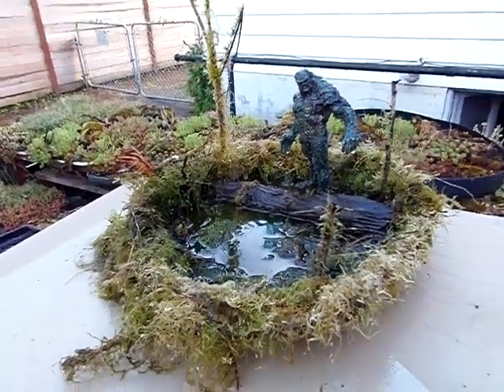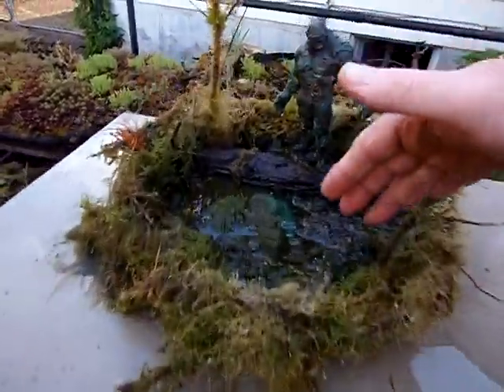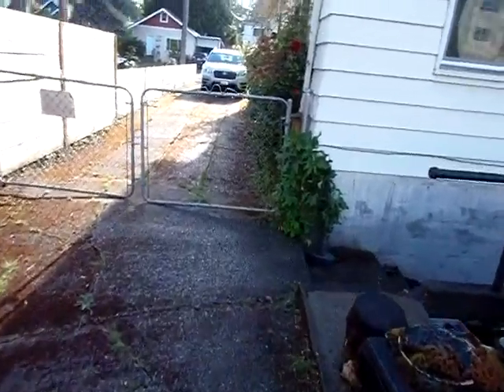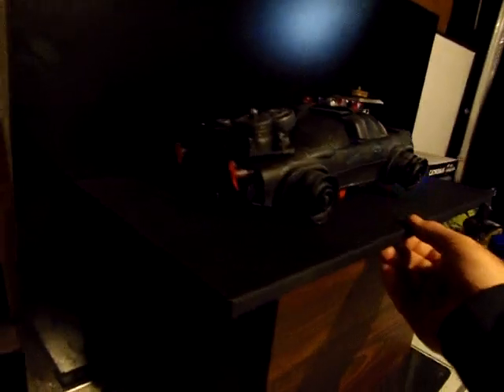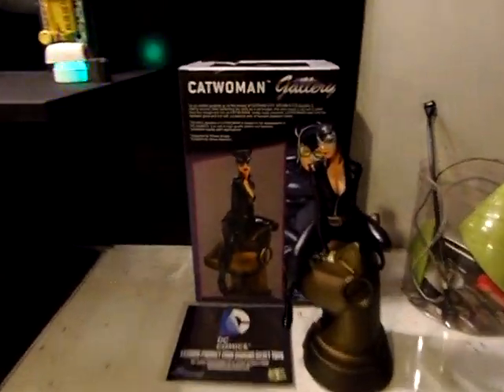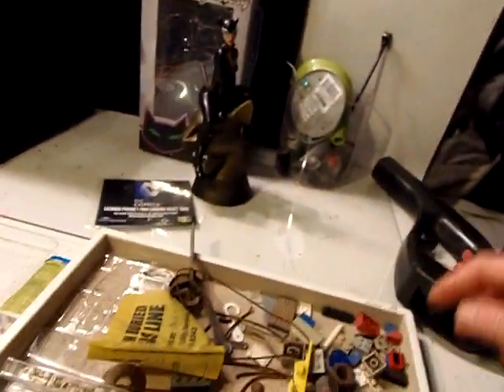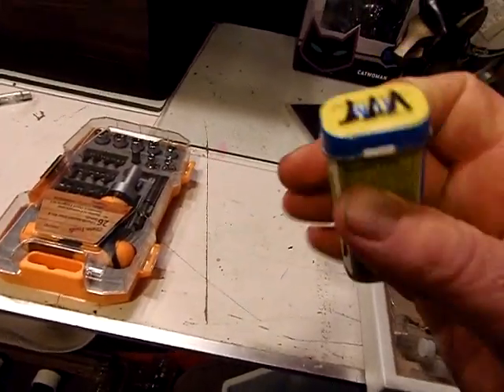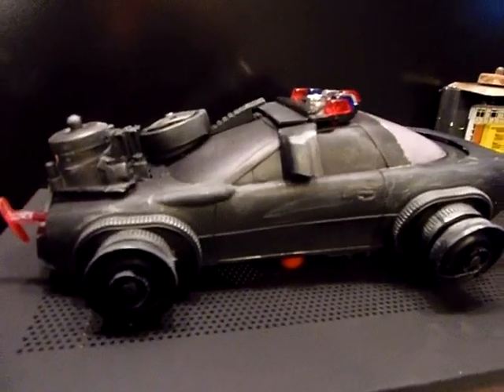Swamp Thing Diorama, Flying Cop Car Custom Up-Date, Hauls, Fodder and Project Ideas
A typical Saturday with things ranging from a diorama to a DC Direct Gallery Catwoman Collectible, from a flying cop car to a space barge, from found object fodder and other finds to a shout out to the awesome Bob the Odd for his latex house paint suggestions! Now go one and git yerself a peanut butter samich and pour a nice ice-cold glass o'milk (or Lactose-free stuff like me ) and watch!